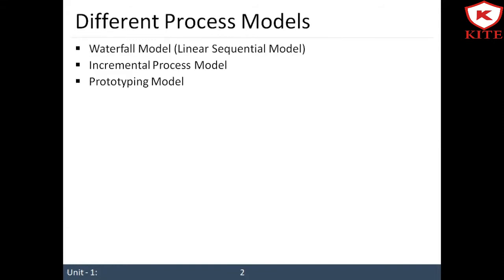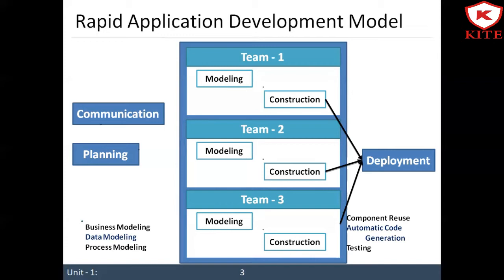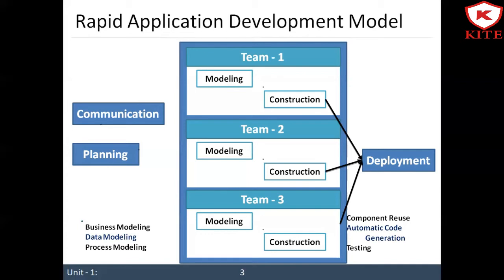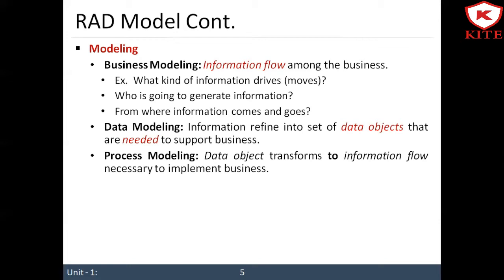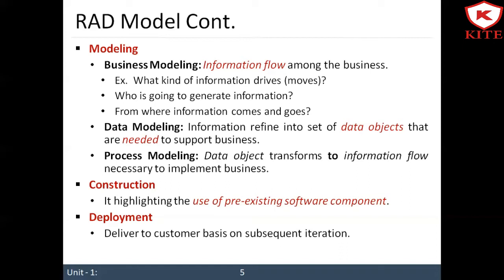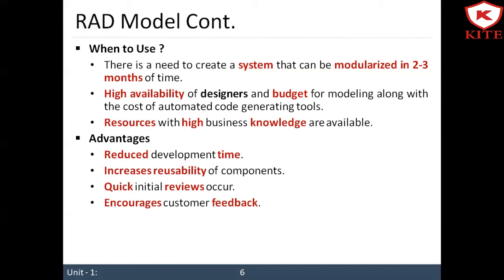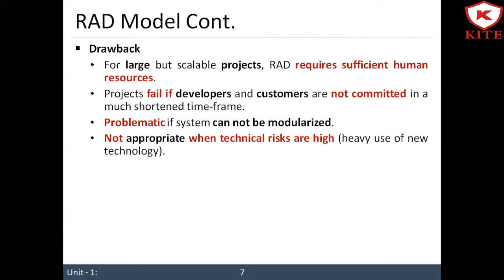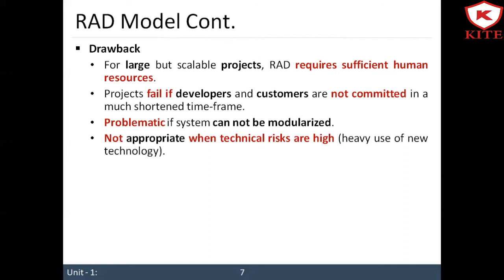KNOWLEDGE ENGINEERING | RAD model